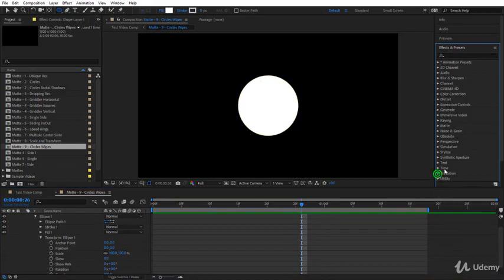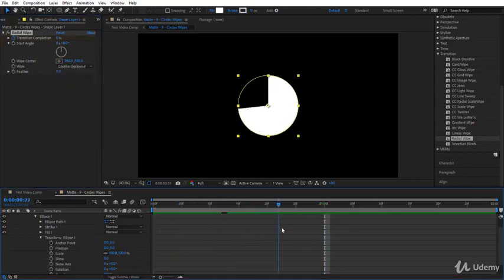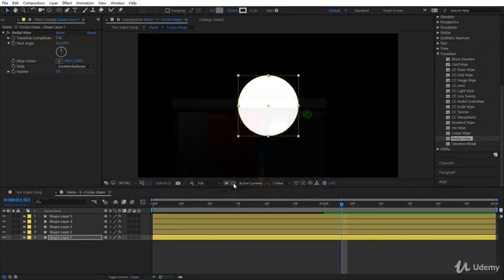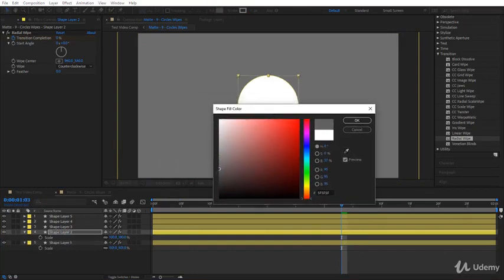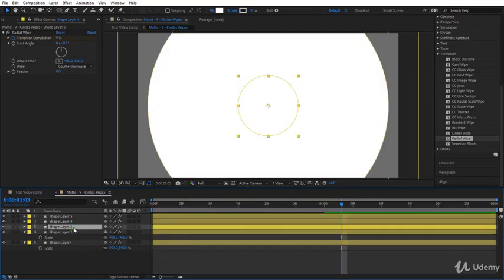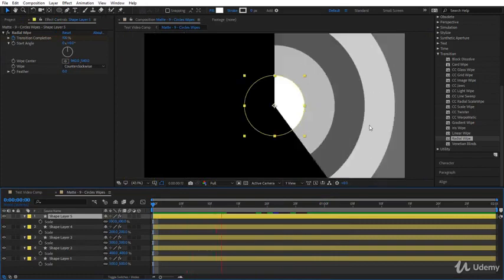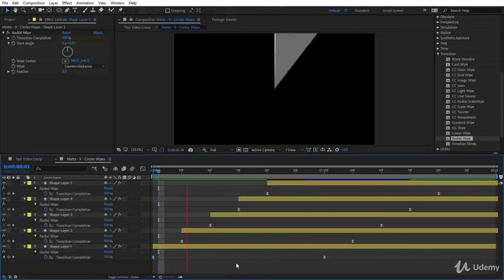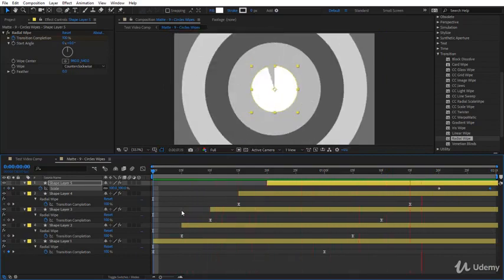After Effects CC 2018: Design Professional Video Transitions : Matte 9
After Effects CC 2018: Design Professional Video Transitions
Learn how to Design Professional Video Transitions in After Effects CC and How to use them in Video Editing Programs